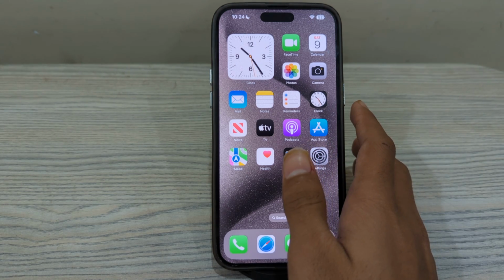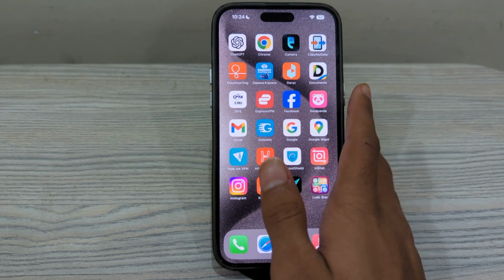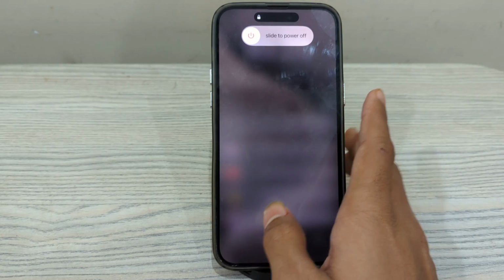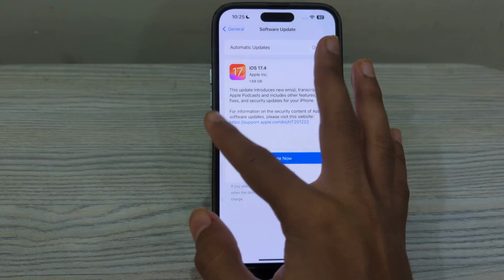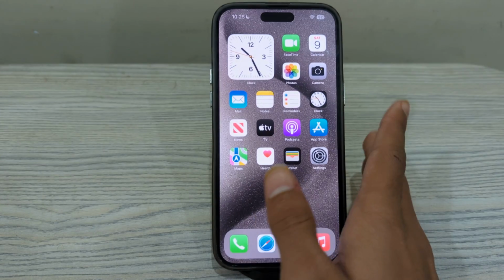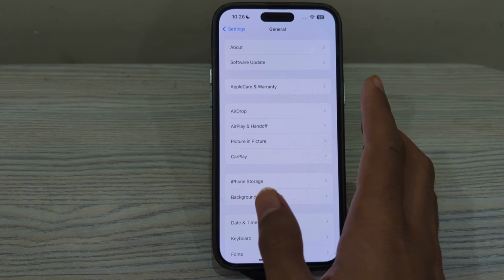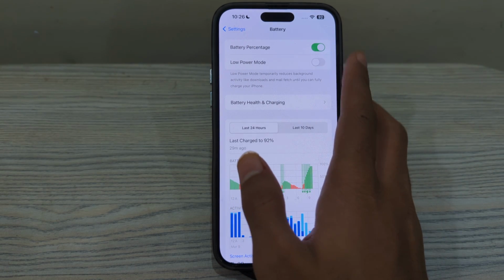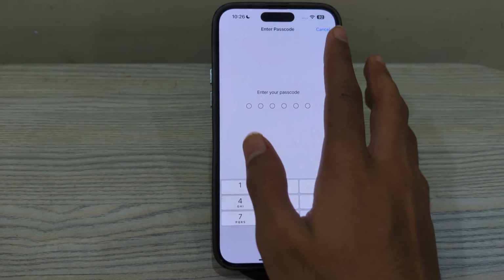How To Fix iPhone Stuttering And Lagging Issue on iPhone 15 Models | SOLVED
How To Fix iPhone Stuttering And Lagging Issue on iPhone 15 Models